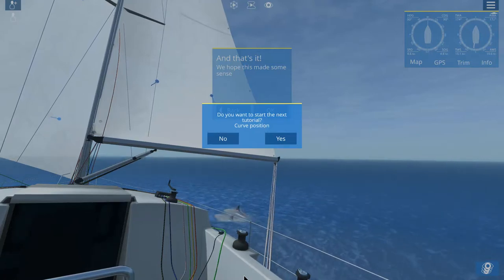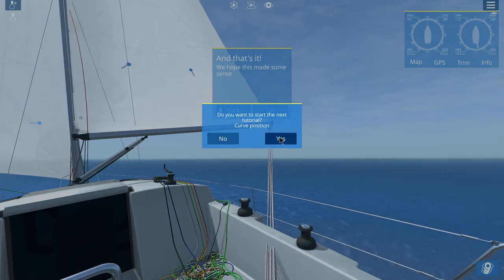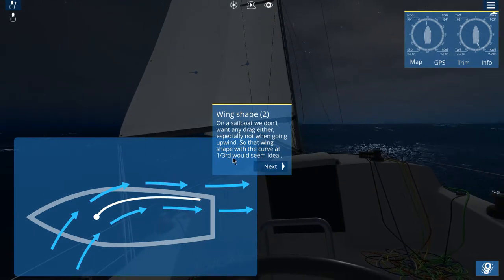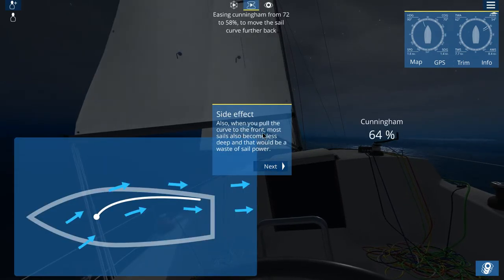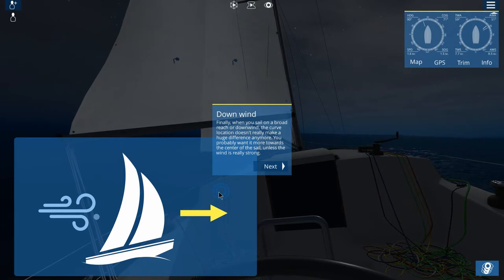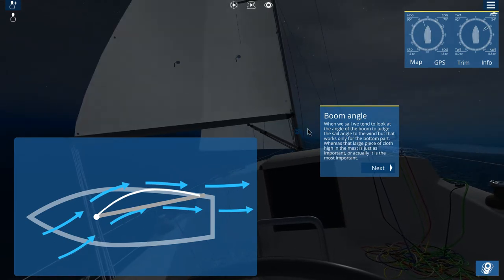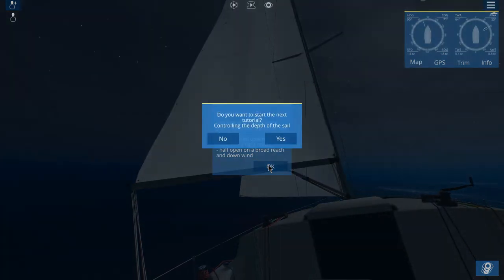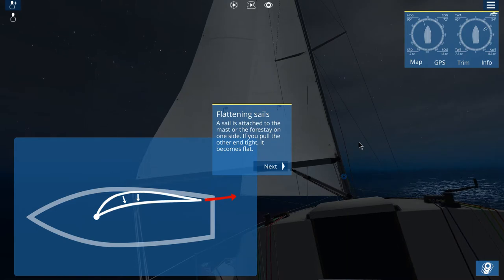Sailaway the Sailing Simulator Ep 6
More tutorials for Sailaway the Sailing Simulator. They teach us about little whirlygigs of wind caught on a sail. The amazing forces of nature driving sails since ancient times.